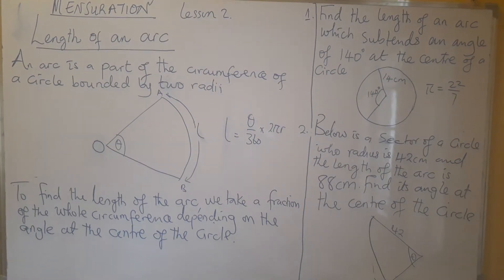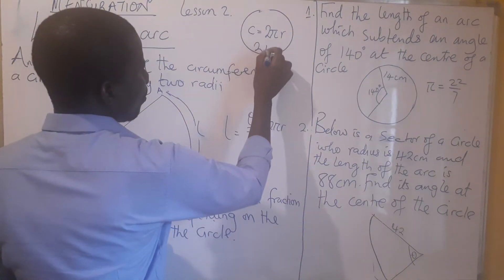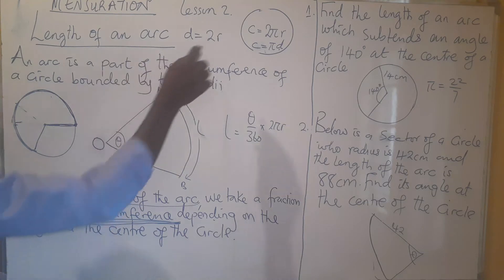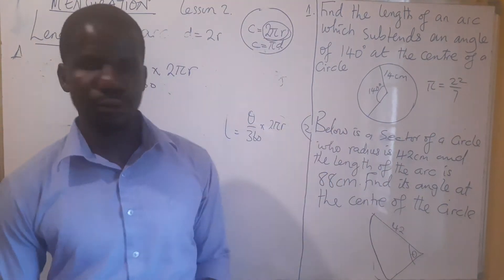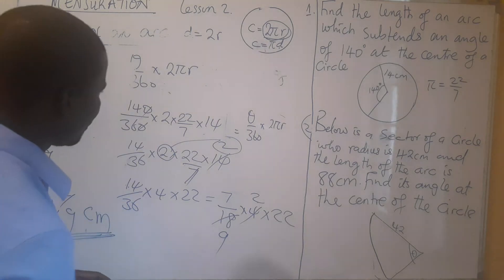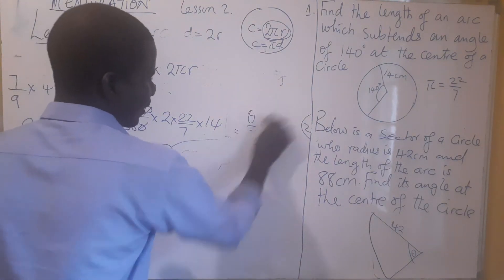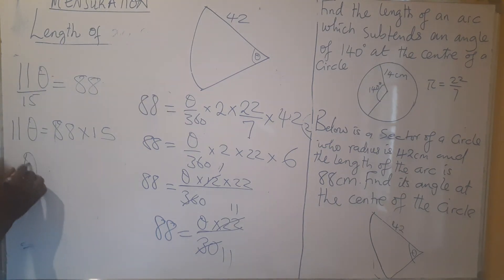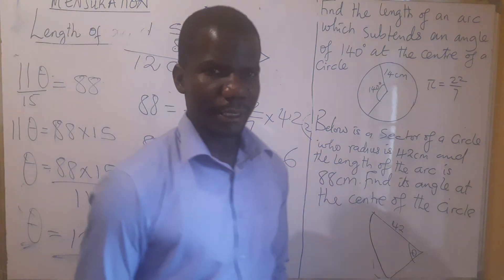length of an arc